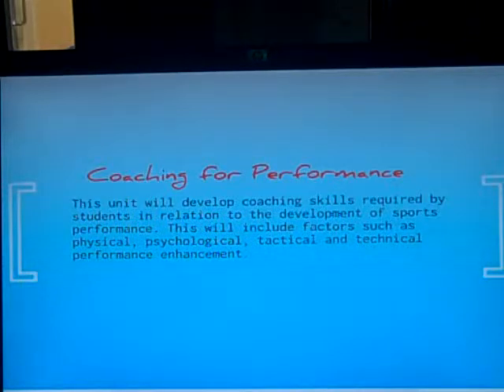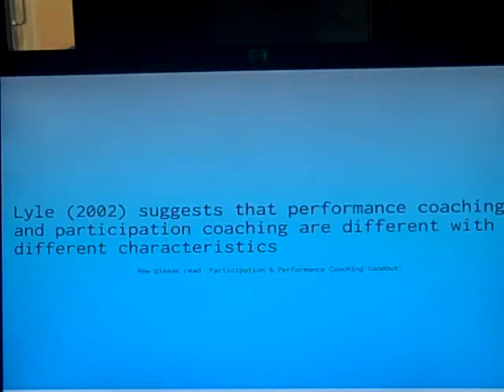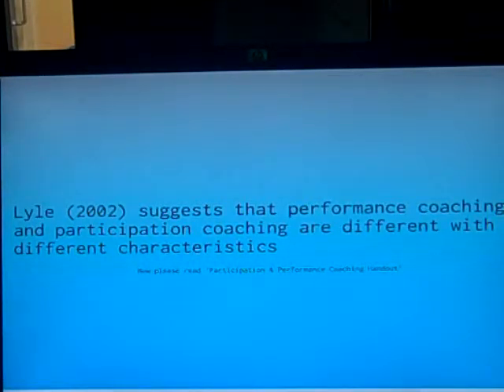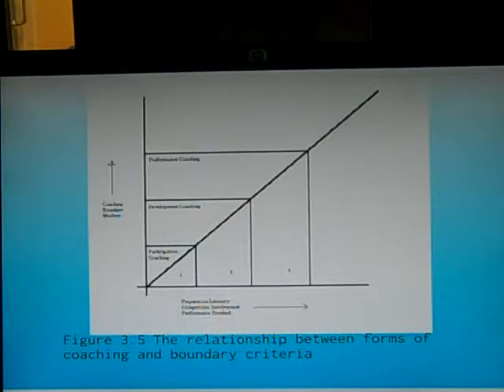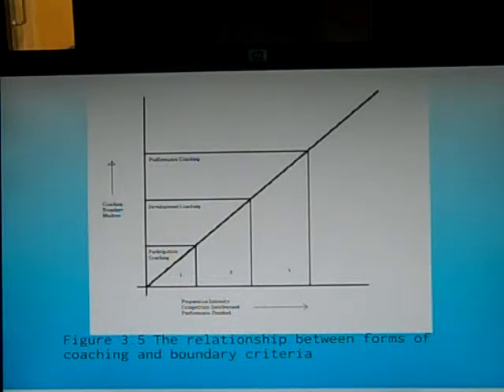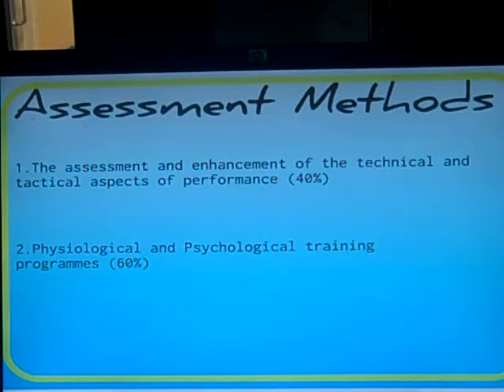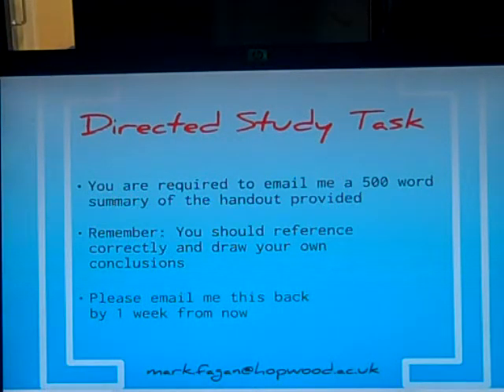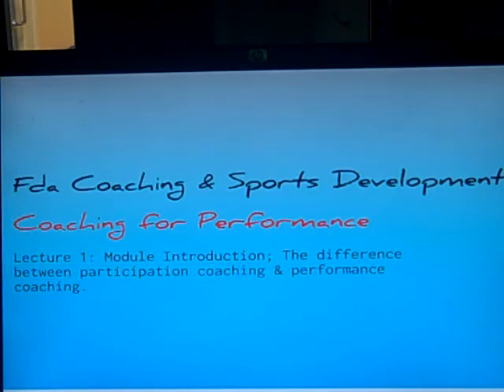Coaching for performance: Lecture 1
Undergraduate CSD course here at hopwood hall college.
Coaching for performance 1